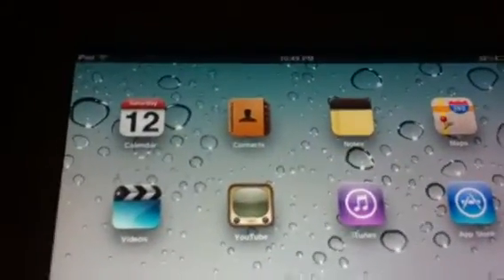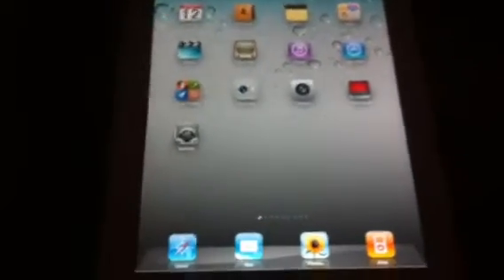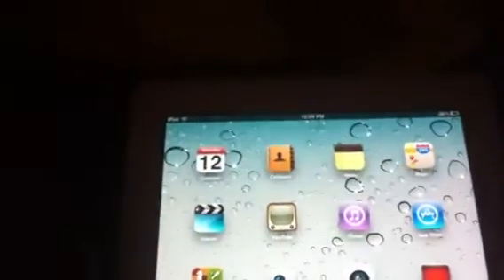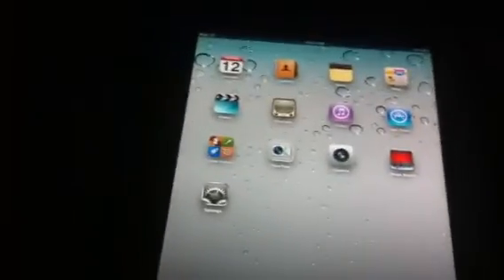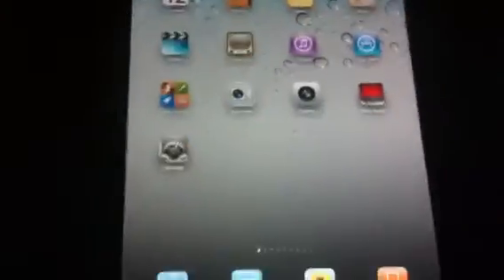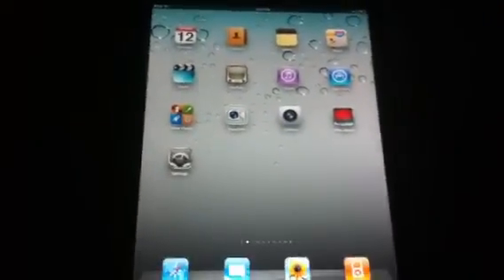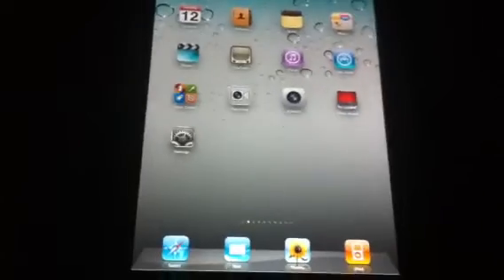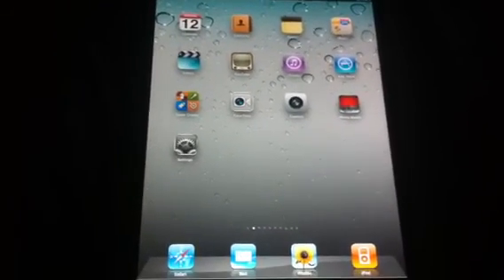Does the iPad 2 Have Light Leakage?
I demonstrate how my White iPad 2 leaks light in the corners and near the homebutton area. This issue is not alleviated (atleast in my case) by turning down the brightness and I have not experienced this on the older iPad 1.